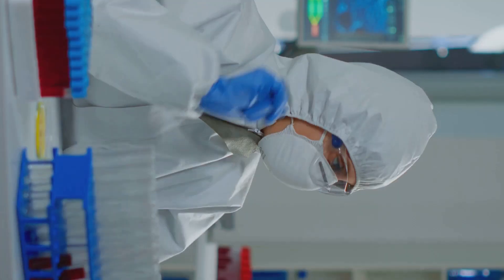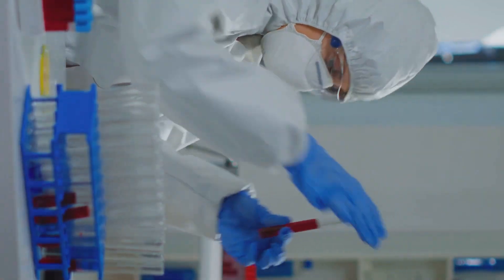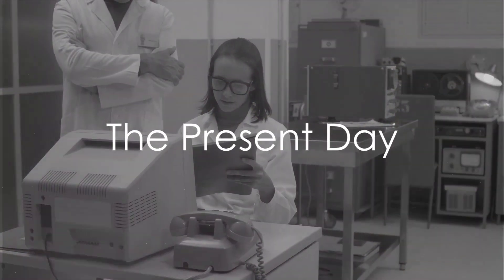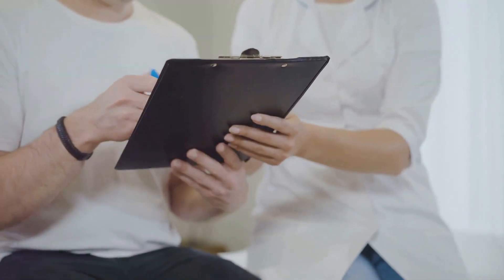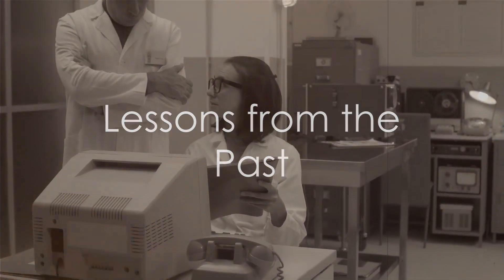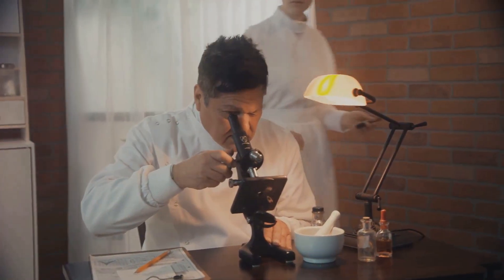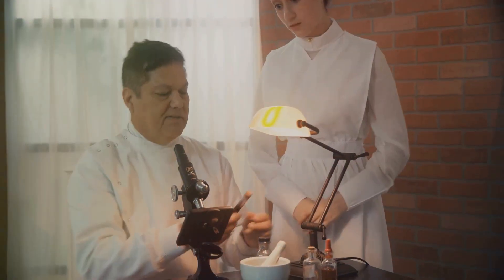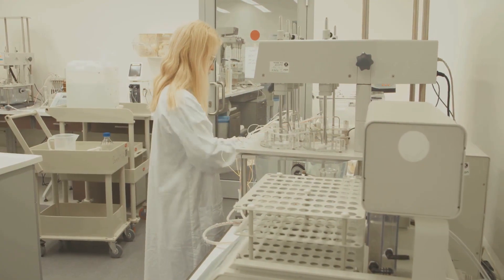invideo ai 1080 The Dark fictional Secrets of 1940s and 50s Medical experiments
just another test.